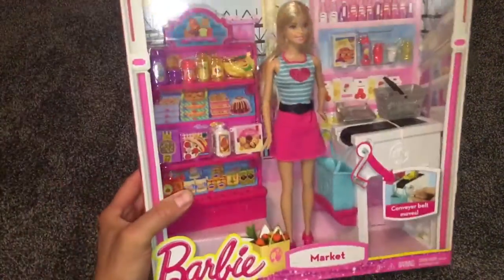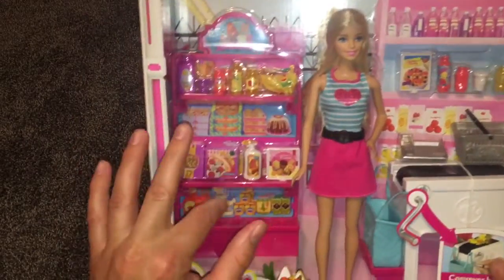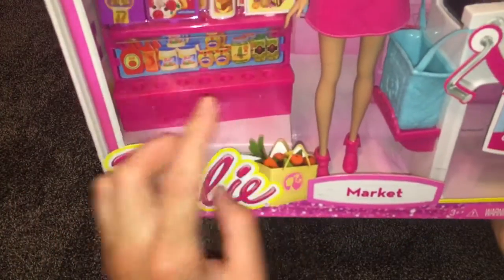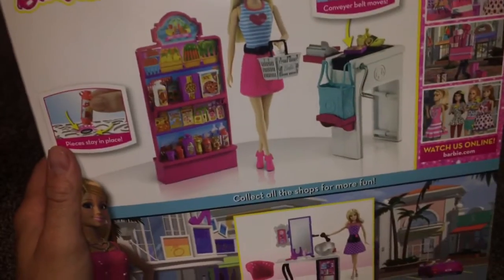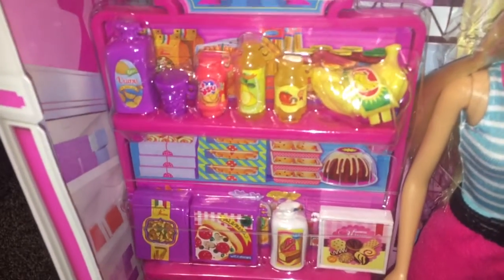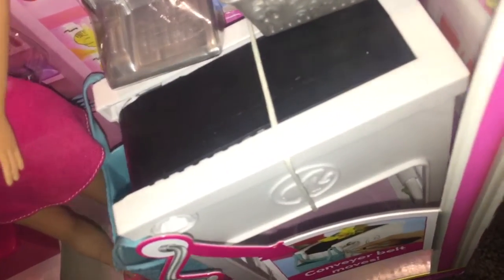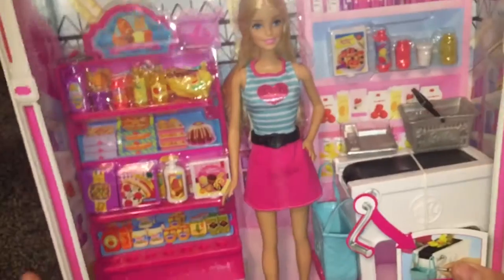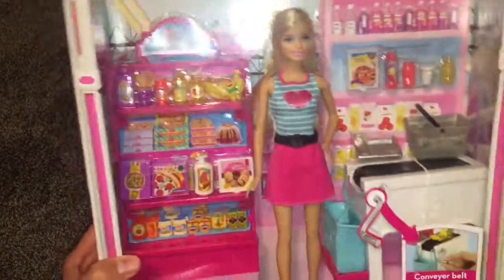Barbie doll grocery doll set box showing